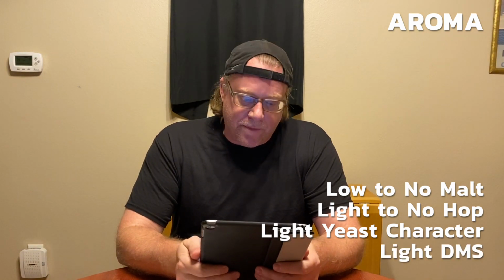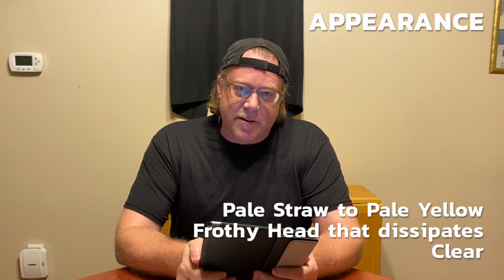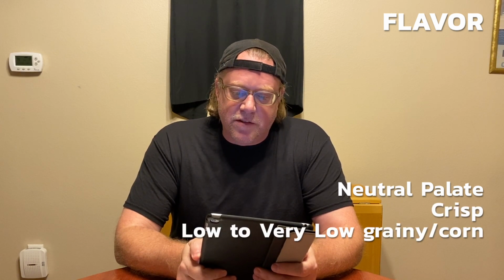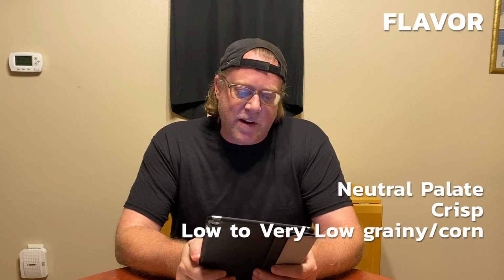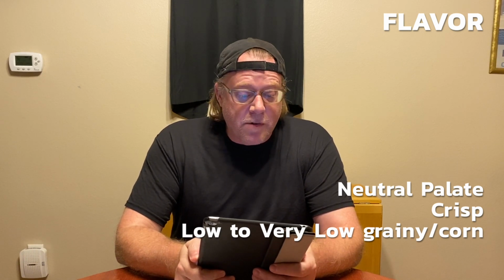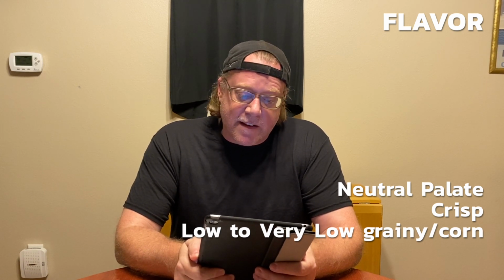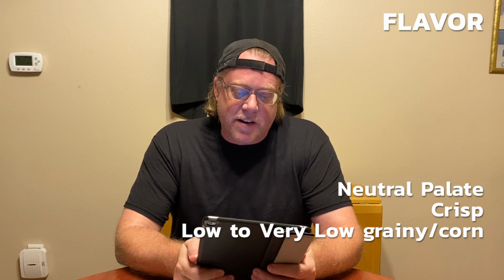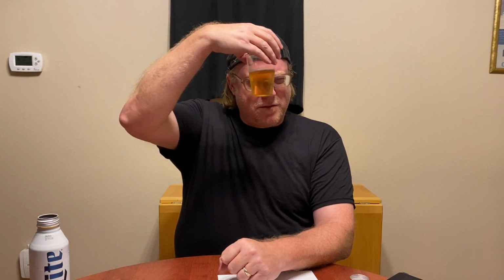BJCP Style Study - 1A American light Lager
It's the start of my BJCP Style Study series! And I'm starting right at the beginning with Style 1A - American Light Lager.

For this session, I’ll be tasting and scoring the BCJP recommended Commercial Example “Miller Light”

See everything that’s going on with Big Monster Brewing, including viewing copies of the score sheets featured in this series on the Big Monster Brewing